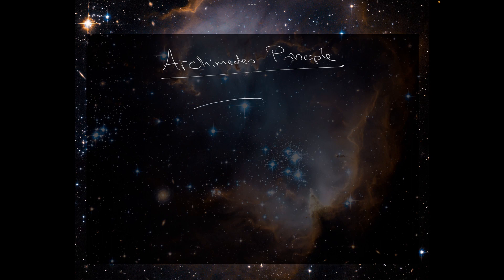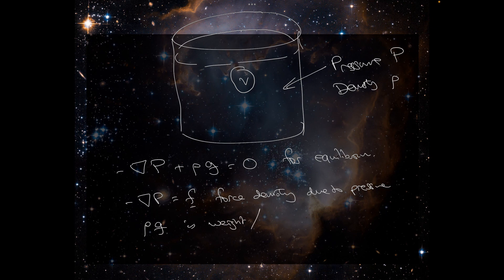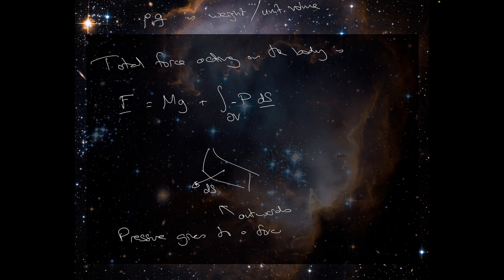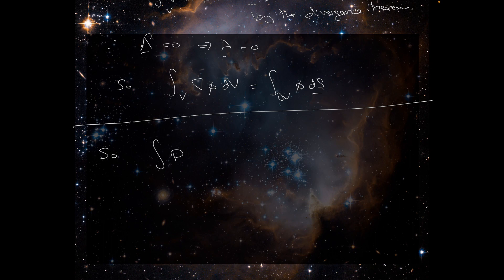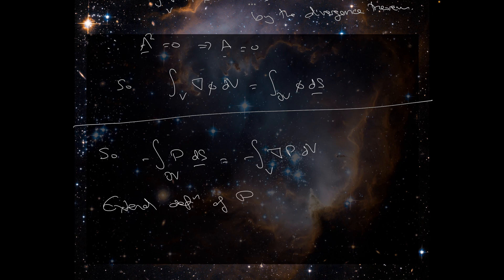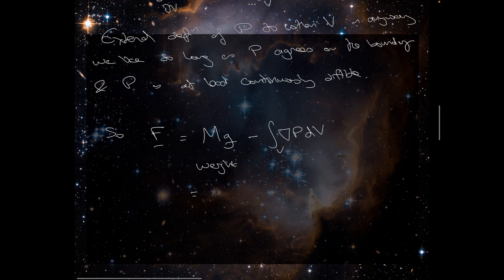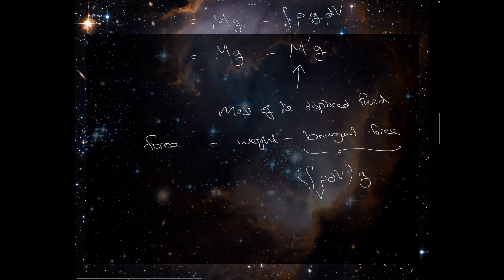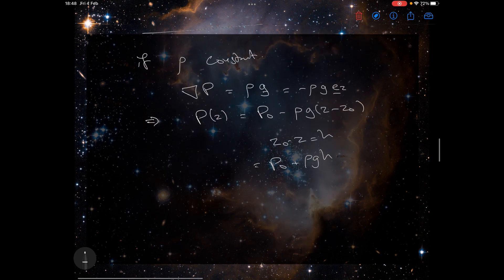Archimedes Principle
In this video, we derive Archimedes Principle of Upthrust. By integrating the pressure over the surface of a body submerged in a static liquid we compute the buoyant force in terms of the weight of the liquid displaced.